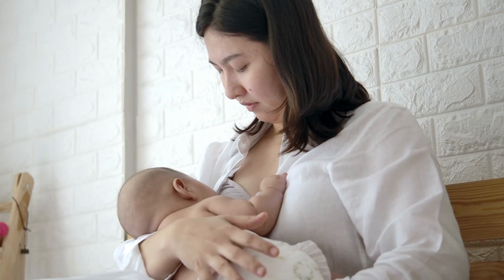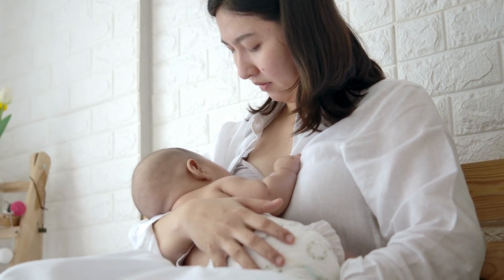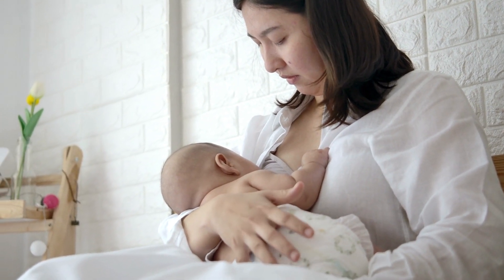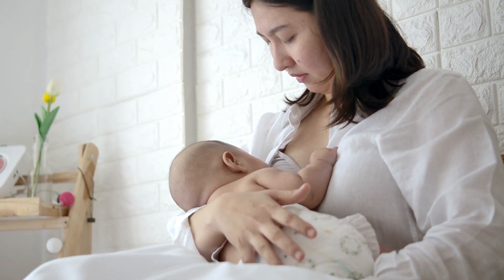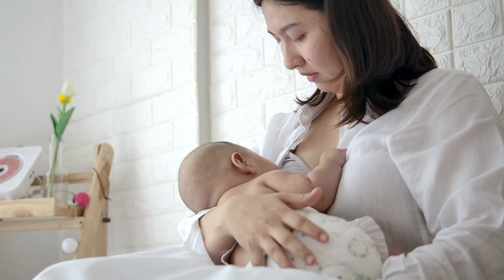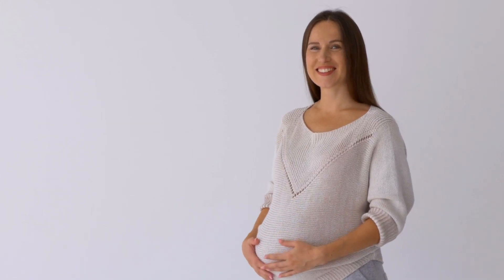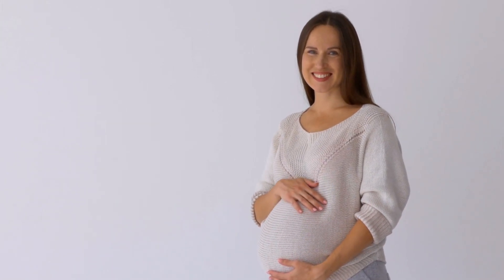Can You Get Pregnant While Breastfeeding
breast milk
breast milk increase tips
breast milk feeding vlog
pumping breast milk
how to pump breast milk correctly
milk after pumping
breast milk supply
breastfeeding
breastfeeding my husband after baby
breastfeeding boyfriend vlog
breastfeeding 10 year old baby
breastfeeding to babies in saree
breastfeeding toddlers
mundan breastfeeding 2022
breastfeeding mom
breastfeeding india
active breastfeeding
baby breastfeeding
breastfeeding tips
breastfeeding
breast pump
medela
milk
even milk
breast milk
hand expression
breast milk storage
breast engorgement
engorged
mothers milk
breast milk storage bags
breast milk pump
lactating women
exclusive breastfeeding
breastfeed
breastfeeding mother
increase milk supply
drinking while breastfeeding
haakaa ladybug
medela bottles
breastfeeding pump
drinking and breastfeeding
how to hand express milk
milk storage bags
male lactation
galactagogue
lactation supplements
breast milk for sale
boob milk
breastpump
increase breast milk supply
selling breast milk
breast milk bags
exclusive pumping
galactogogues
breast milk in fridge
mom milk
human milk fortifier
silicone breast pump
milk pump
human milk
how to pump breast milk
low milk supply
how to hand express colostrum
breast milk storage guidelines
haakaa milk collector
breast feeding tips
thawed breast milk
blue breast milk
inducing lactation
8 months pregnant and no breast milk
lansinoh breastmilk storage bags
zomee z2 breast pump
breast milk bath
frozen breast milk
defrosting breast milk
haakaa manual breast pump
fenugreek breastfeeding
hand express milk
green breast milk
breast engorgement treatment
women milk
yellow breast milk
how to express colostrum
cdc breast milk storage
hand express breast milk
milk collector
kiinde bags
best lactation supplements
hand expressing colostrum
expressed breast milk
stop breastfeeding
mixing breast milk and formula
breastfeeding supplements
willow pump bags
medela breast milk storage bags
best breast milk storage bags
watery breast milk
breasts after breastfeeding
breast milk soap
freezing breast milk